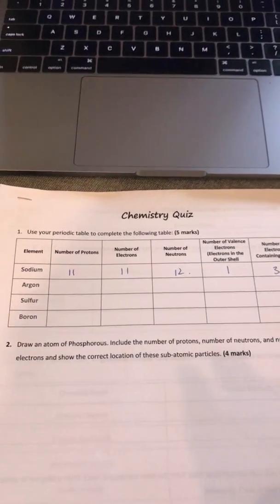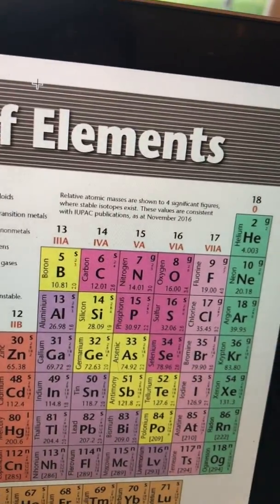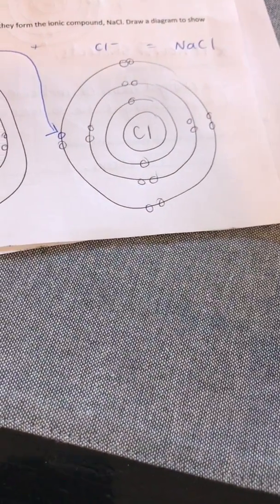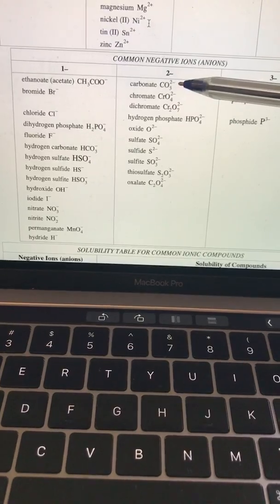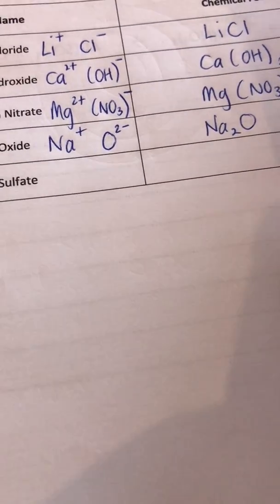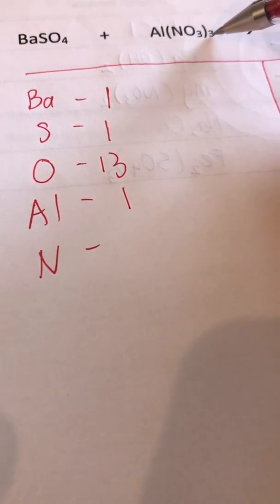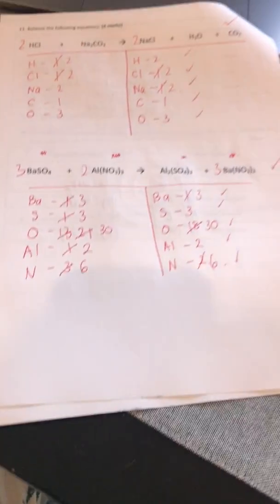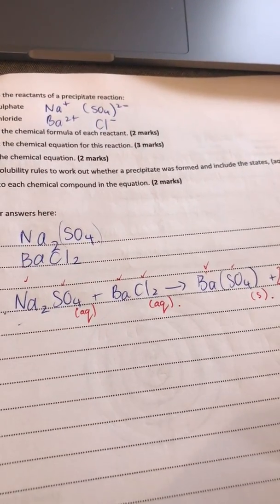10 Science 2020 - Chemistry Quiz Answer Guide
This video is an explanation of the answers to the chemistry quiz my class did. It covers periodic table, atomic structure, ions, ionic bonding, ionic chemical names and formula, balancing equations and precipitate reactions.